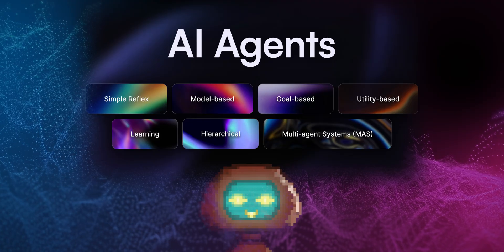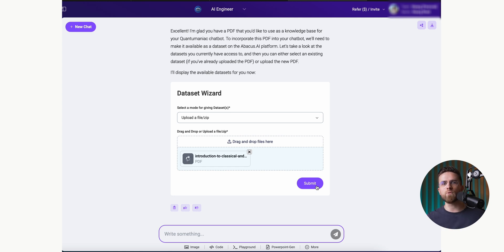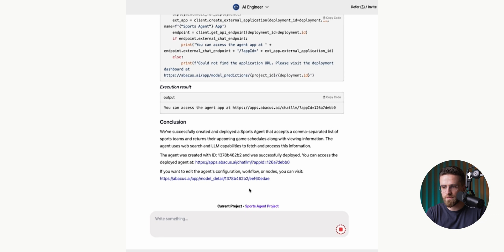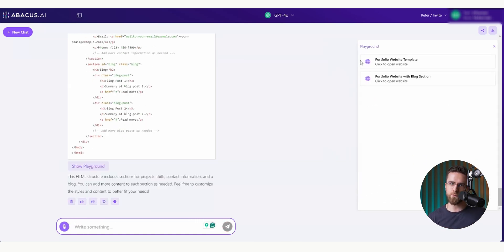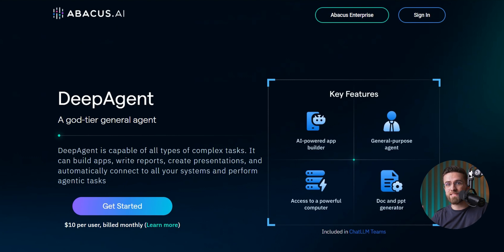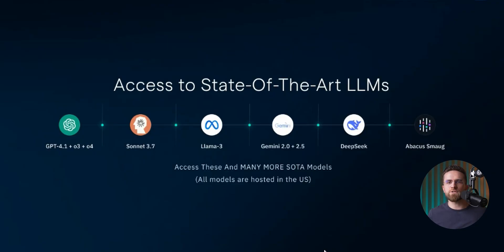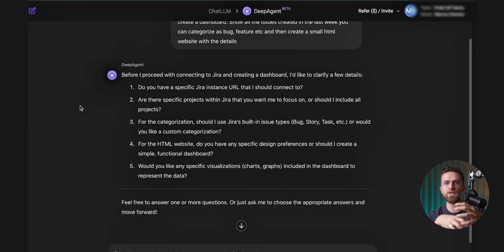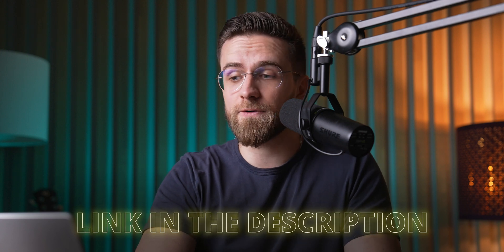One Tool — 100+ AI Agents (tutorial for beginners)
In this video I show you how to build powerful AI agents in just minutes using ChatLLM by Abacus. No coding, no extra subscriptions—just one platform that includes popular models like ChatGPT, Gemini, Claude, and more. You’ll see how AI Engineer can turn a simple idea into a fully functional agent or Artifact (like a mini-app) without writing a single line of code. It’s a complete game-changer for workflows, customer support, and even data analysis. Plus, ChatLLM offers seamless integration with Slack, Google Drive, GitHub, and more.